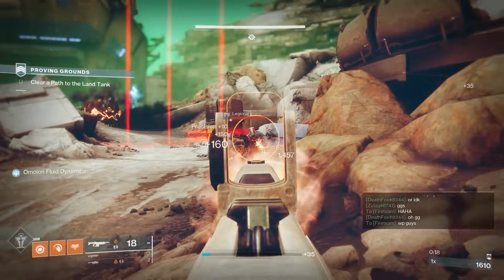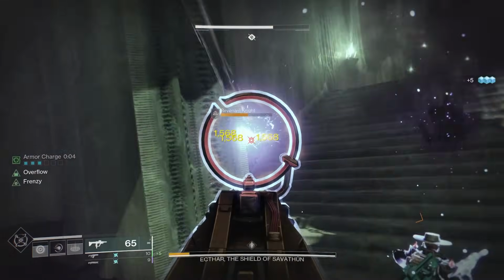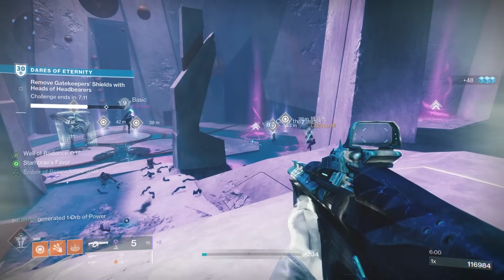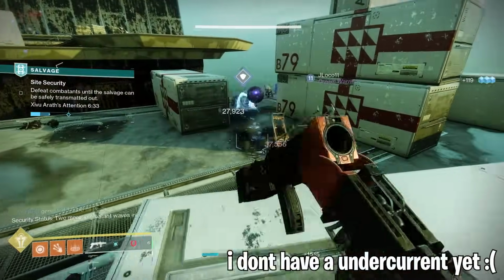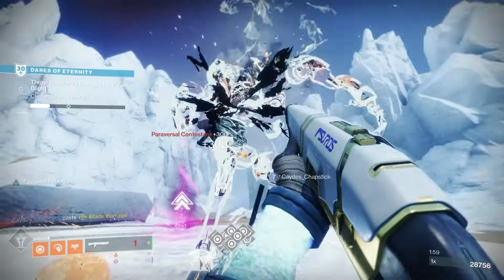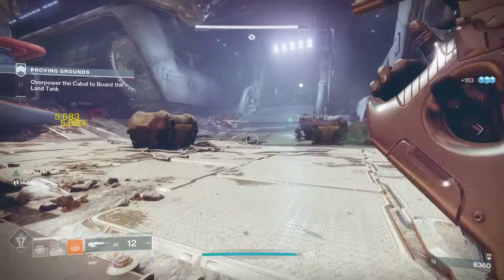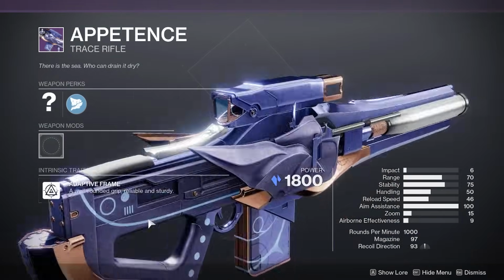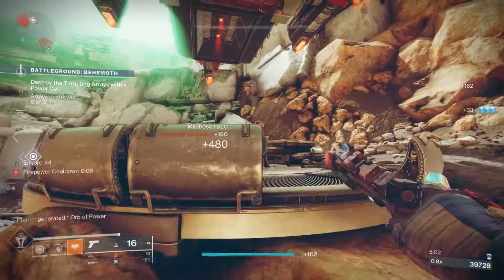GREAT Alternatives To META WEAPONS For Every Slot In Destiny 2 | Season of The Wish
Hey here is a video on some amazing 'non meta' alternative weapons to use that are both easy to obtain and almost as good as the 'meta' weapon in the same category.